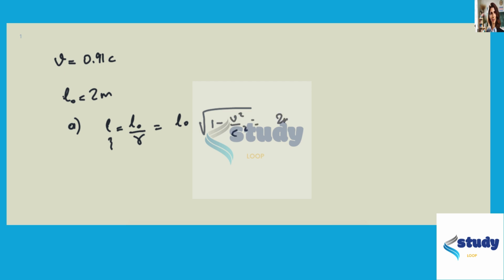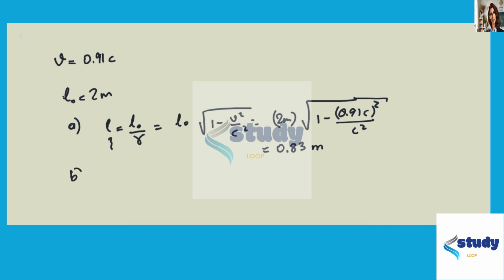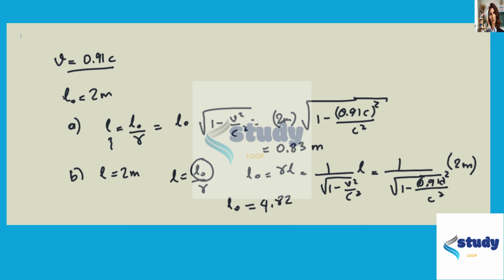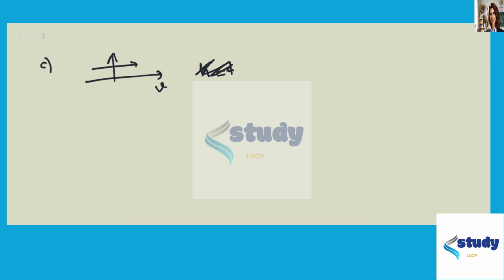[Physics] A rocket ship flies past the earth at 91.0% of the speed of light. Inside, an astronaut w